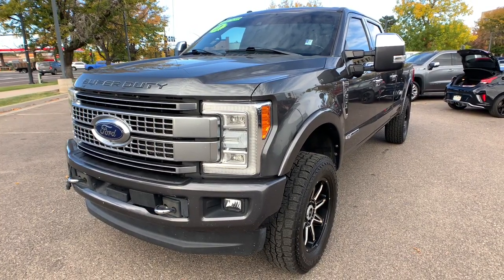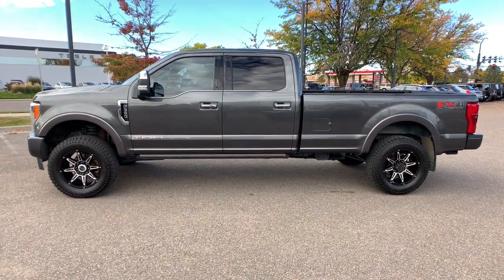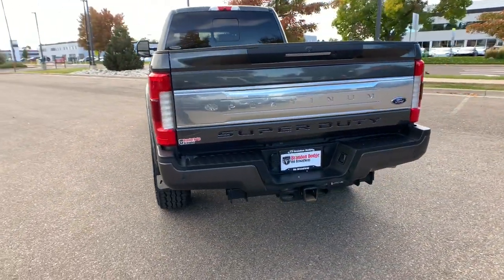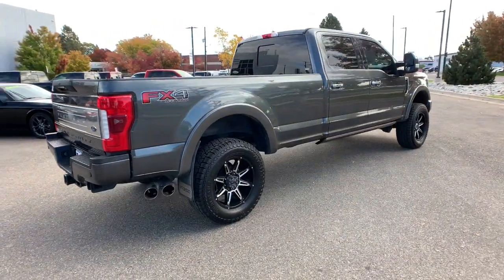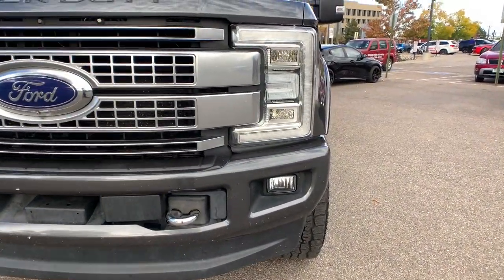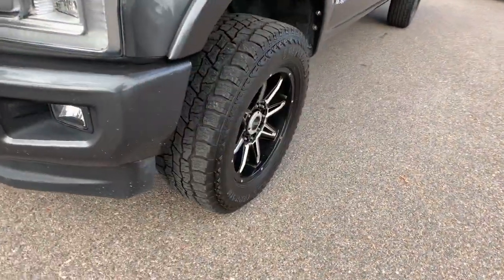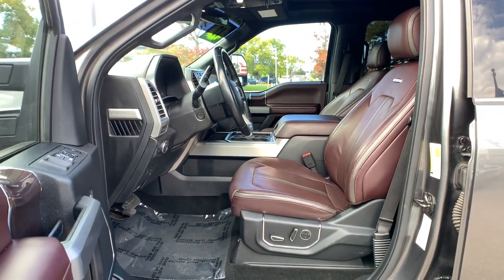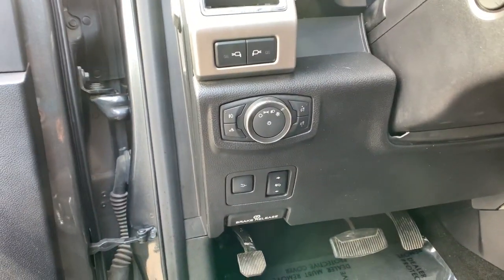2017 Ford Super Duty F-350 SRW Denver, Littleton, Aurora, Parker, Colorado Springs, CO R718001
Magnetic Metallic Used 2017 Ford Super Duty F-350 SRW available in Denver Colorado at Brandon Dodge. Servicing the Littleton, Aurora, Parker, Colorado Springs, CO area.
2017 Ford Super Duty F-350 SRW Platinum - Stock#: R718001 - VIN#: 1FT8W3BT4HEB18044

Brandon Dodge
5600 S Broadway

Clean CARFAX.F-350SD Platinum, 4D Crew Cab, Power Stroke 6.7L V8 DI 32V OHV Turbodiesel, TorqShift 6-Speed Automatic, 4WD, Magnetic Metallic, Backup Camera, Bluetooth, Courtesy Lights Illum Package, Customer Preferred Package, Leather Seats, Moonroof, Navigation System, Navigation System, Popular Equipment Package, Power Mirror Package, Power Package, Preferred Equipment Package, Remote Start, Safety Package, Security Package, Tow Package. Odometer is 22892 miles below market average!Awards:* 2017 KBB.com Brand Image Awards * 2017 KBB.com 10 Most Awarded BrandsGREAT NEWS for you if you're looking for peace of mind when buying a used vehicle. Ask about NEW Dealin' Doug CERTIFIED PRE-OWNED Program! Certified Pre-Owned vehicles have been through our service department for a complete system check and meet the requirements to be covered. This Warranty has many advantages including our One Year Sign and Drive Roadside Assistance, Rental Allowance for $35 Per Day and Up To 10 Days, $75 Towing Reimbursement, and Trip Interruption $75 Per Day Up To $375 Per Occurrence.